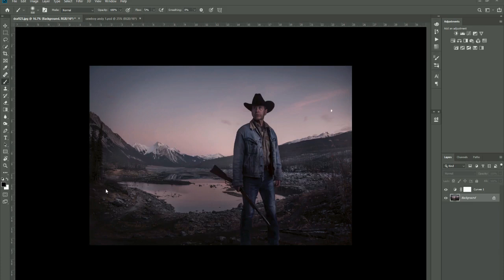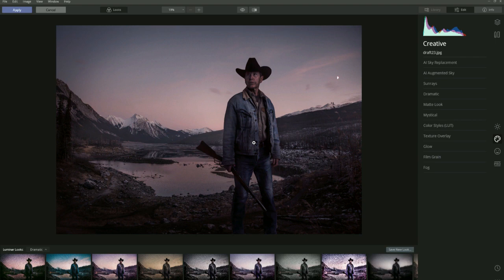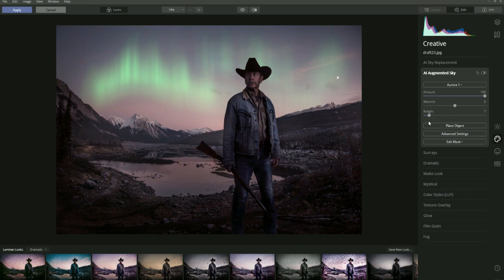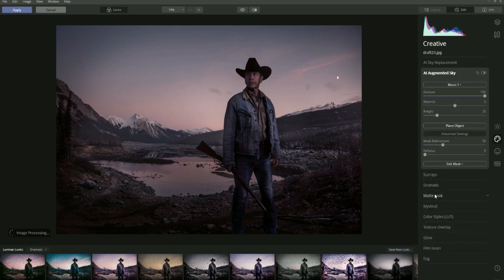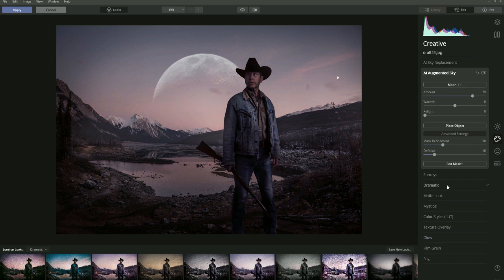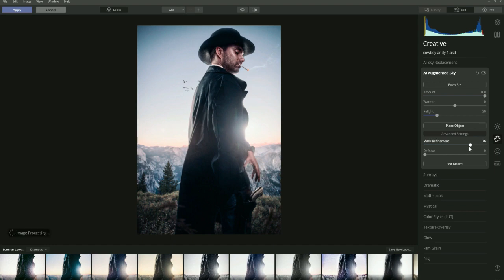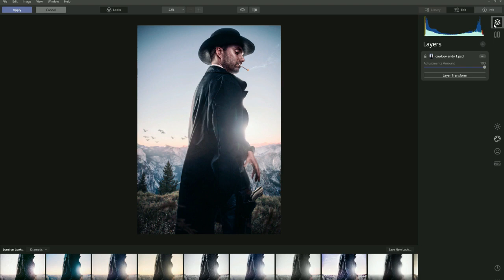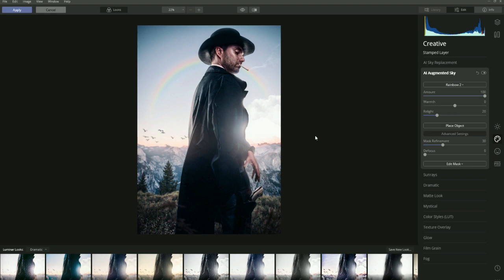Luminar 4.2 AI Augmented Sky Tutorial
Follow along on this full-length TUTORIAL as Clinton Lofthouse teaches you how to use the AI Augmented sky feature in Luminar 4.2
In this tutorial, you will see me use the AI Augmented sky feature in Luminar 4.2 to add composite elements to my photomanipulations in Photoshop.